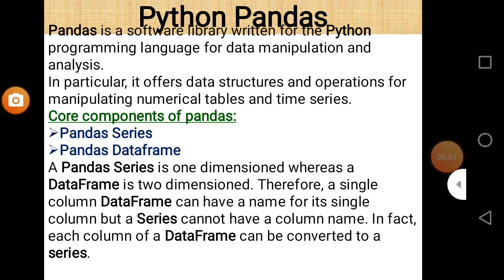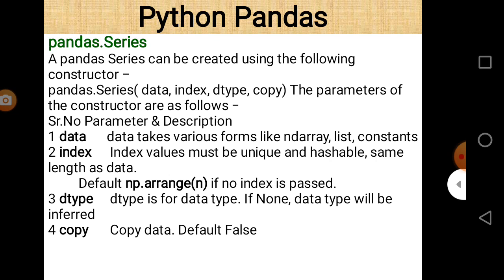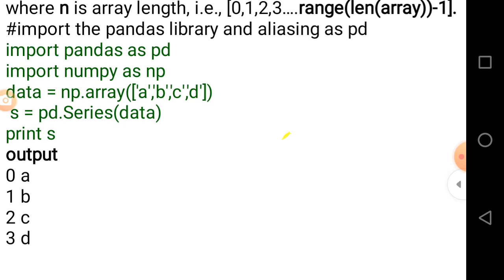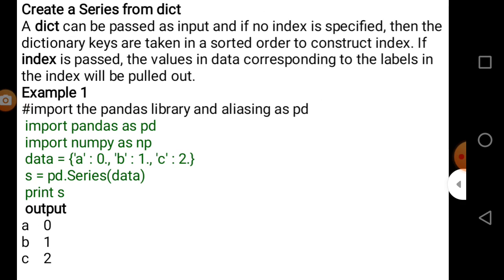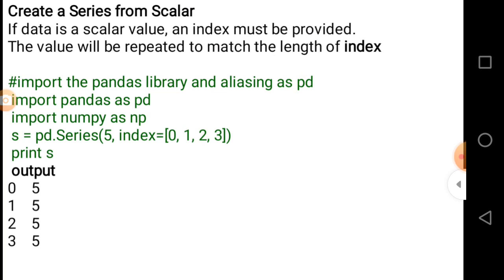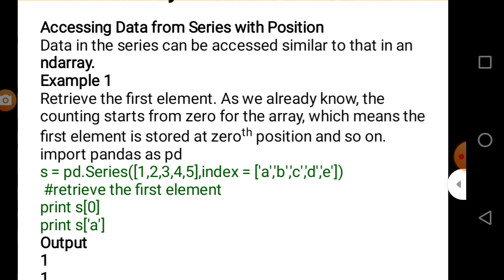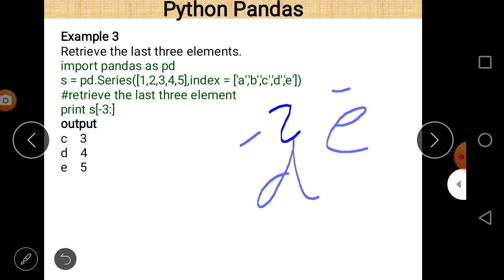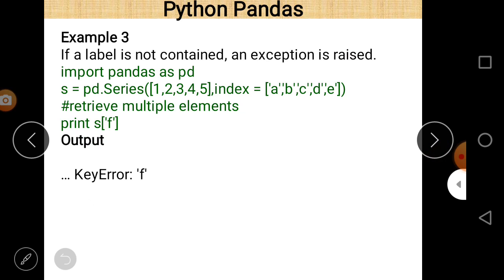Class XII Informatics Practices 17-12-2020 By Mr. Praveen Singh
Class XII Informatics Practices   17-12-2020 By Mr. Praveen Singh Ch- Dataframe